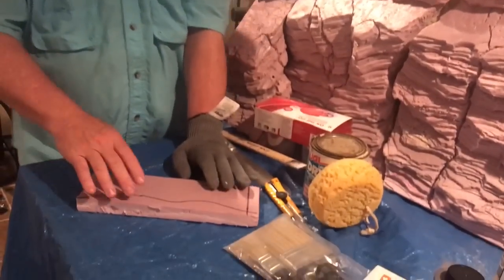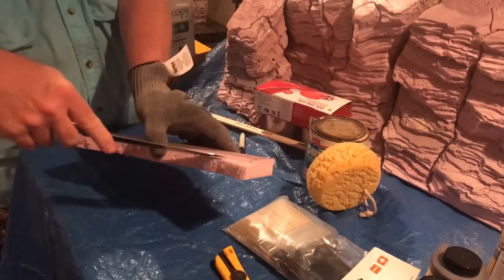How I Created My Faux Rock Wall Aquarium Background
A forum member asked me to show how I carved the slate like layers of my faux rock wall styrofoam aquarium background, so I finally did it.

Links and Materials:

Aquarium Background Materials:
-Foam boards used: Owens Corning FOAMULAR Project Panel, 2'x2'x1"

-Glue: Gorilla Glue Original Glue

-"Plastic Pegs" (actually cake pop sticks):
plastic cake pops sticks

Great Stuff Spray Foam to fill in gaps behind the wall:

-River Rocks (to reduce buoyancy stuffed in the gaps behind the wall then sealed with spray foam)

Egg Crate Plastic Light Diffuser

GE Silicone Caulk (no mold inhibitors) to glue structure to the aquarium glass

Tools:
Butcher's Knife

Black Sharpie

Wire Brush

Metal springs, sea shells, coral and other objects to push into the foam to create fossils

Rapala Fillet Glove:

Utility Knife:

Kabob Skewers

Paint Brushes, Sponges, to apply paint
Paint stirring sticks

Wall Finishing Materials:

Drylok (Original, no mold inhibitors) Concrete and Masonry Waterproofer

Quikcrete Cement Dye in various colors